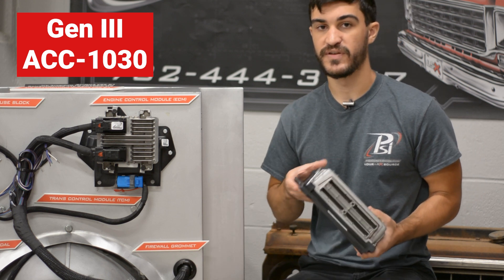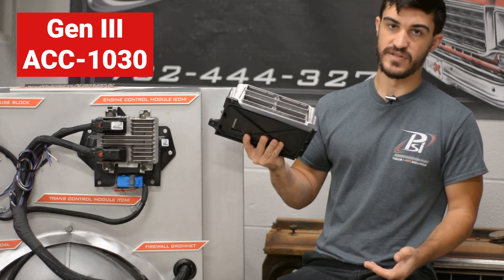PSI How To: Mount your PCM / TCM for your LS LT Swap (ACC-1030 , ACC-1048 , ACC-1050)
How to and where to mount a PCM/ECM; that is the question. In this video Matt is here to help you with all thing PCM mounting! Matt has lots of information that he would like to share with you to help with any swap. This will be one of many videos upcoming to help with you LS/LT Swaps, so you can "Wire it Up & Fire it up!"